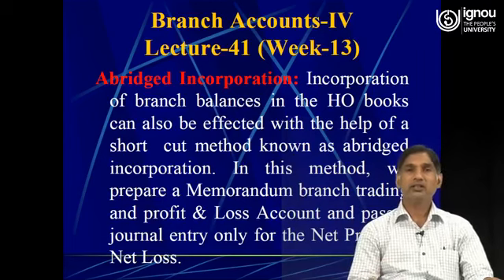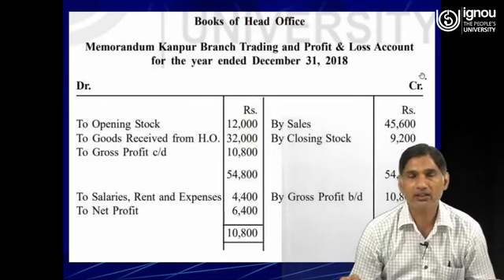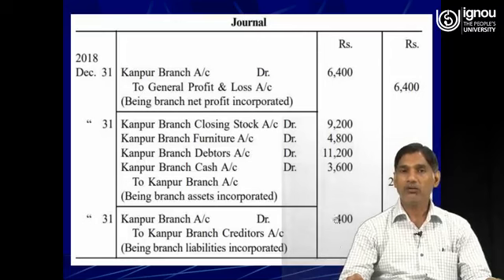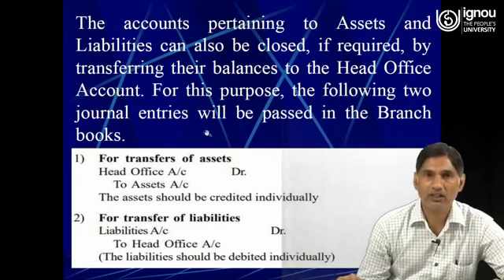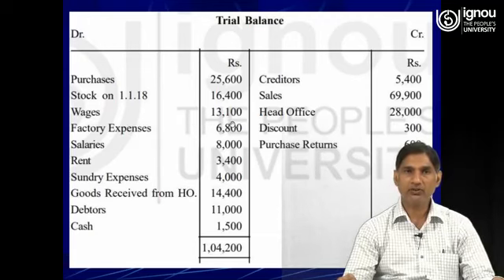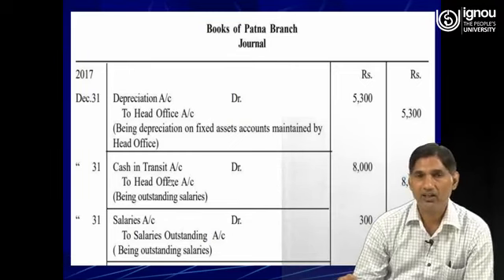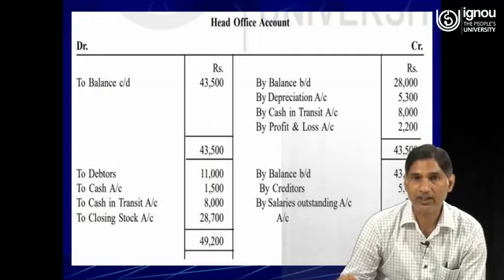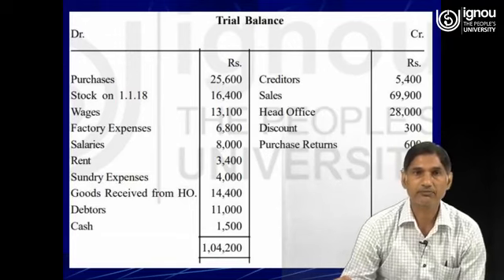IGNOU Live Session on Branch Accounts-4 for ECO-14, B.Com Students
Watch Live Session on "Branch Accounts-4"

Subject: ECO-14

Program: IGNOU B.Com

Lecturer: Prof. Sunil Kumar Gupta